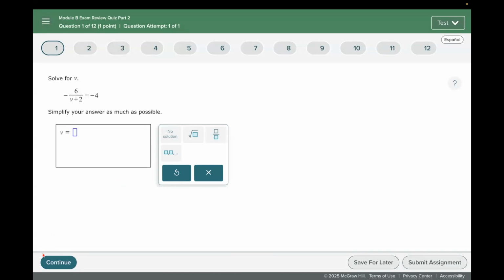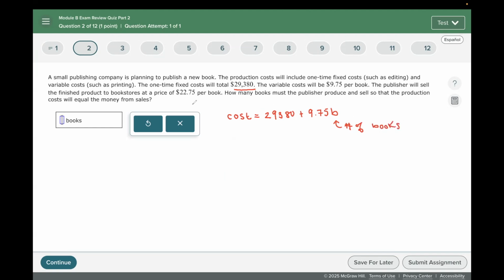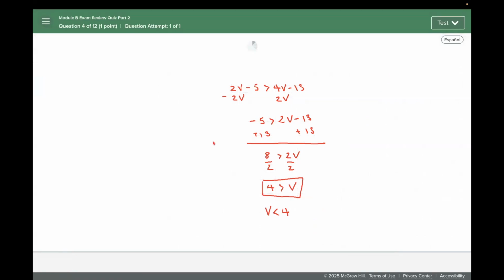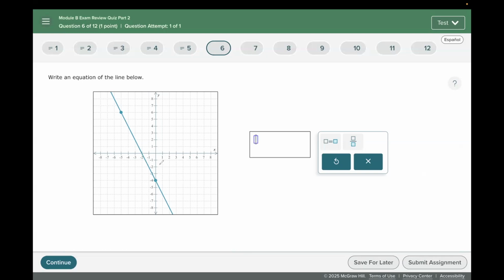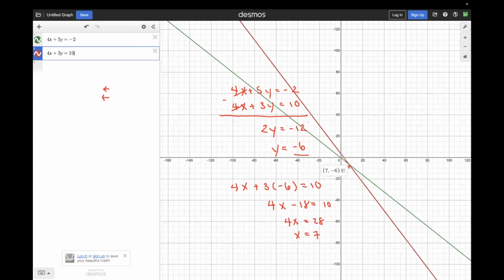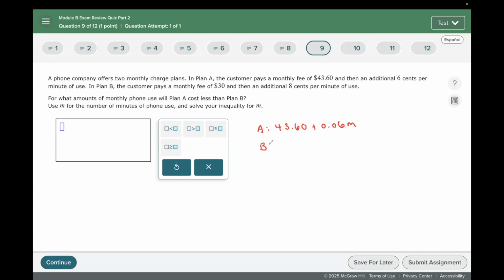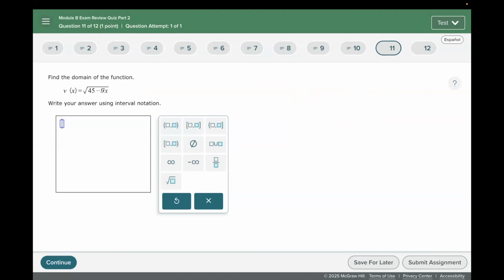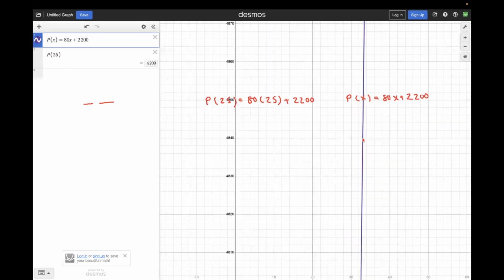Systems of Equations, Inequalities, and Functions – Review 2 | MAT 117 at ASU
This video reviews some of the content from Module B of MAT 117 at ASU. The main things we cover are linear equations, systems of linear equations, solving basic inequalities, functions, and basic domain problems. As always, let me know if you have any questions or suggestions for future videos.